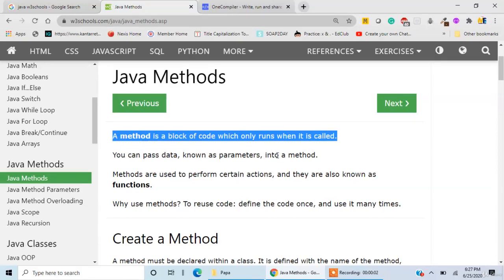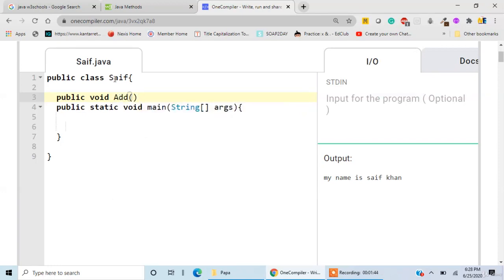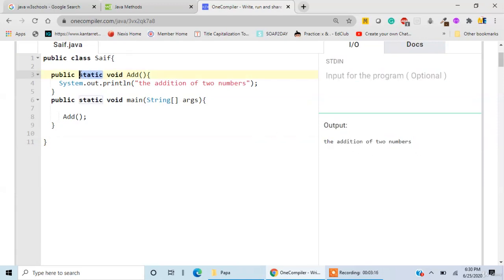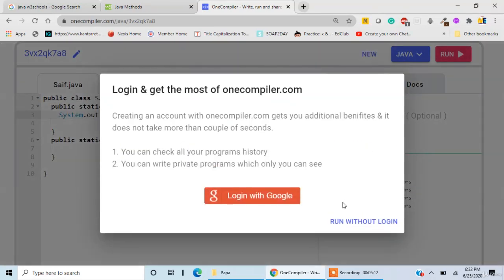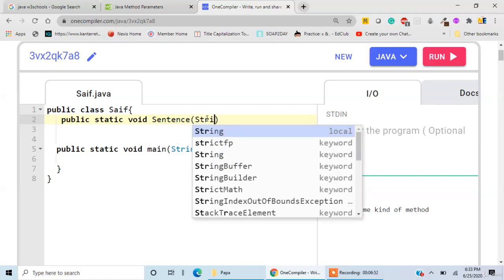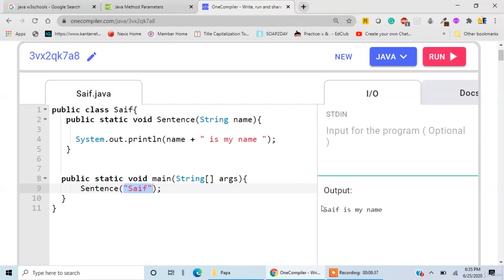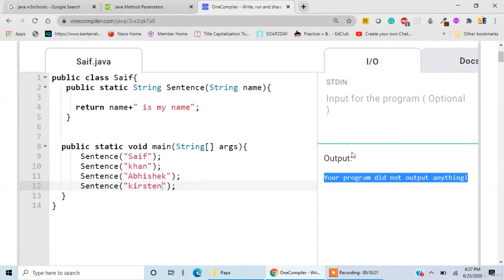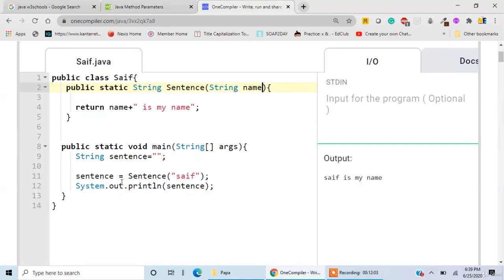Method Functions in Java